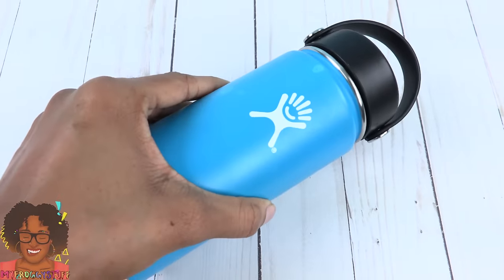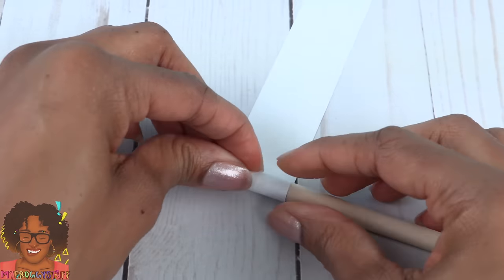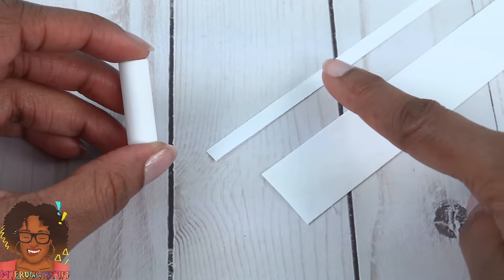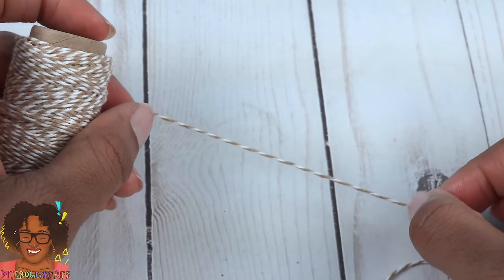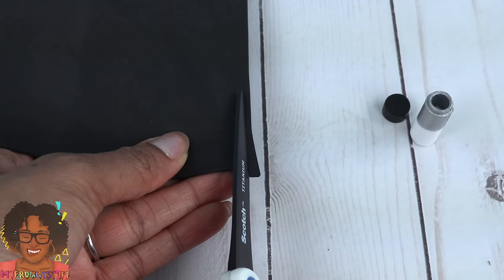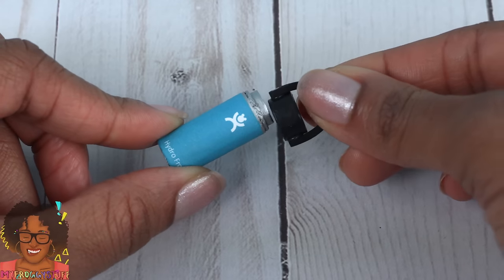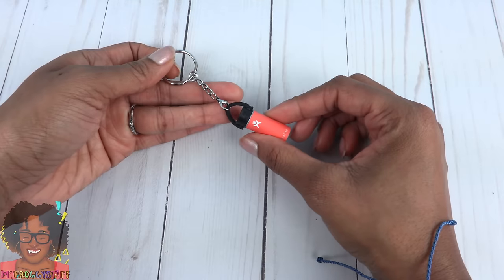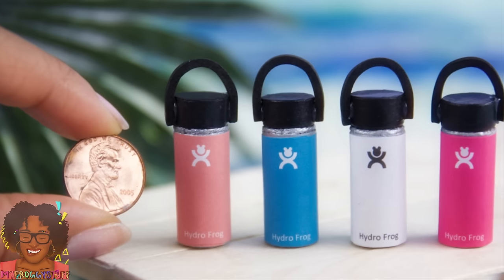DIY - How to Make: Miniature Hydro Flask inspired Bottle 1:6 Scale | Keychain | Magnet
by request: Stay just a teeny weeny bit hydrated with the DIY 1/6th Scale miniature Hydro Flask! This is the perfect recycled craft for beginner teen / adult crafters! And these make perfect keychains and magnets!! Happy Crafting!